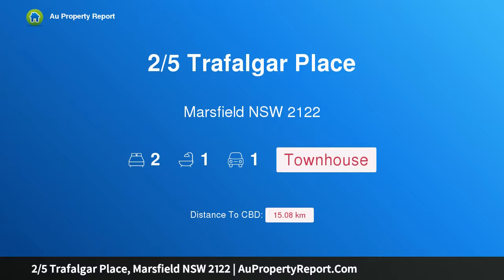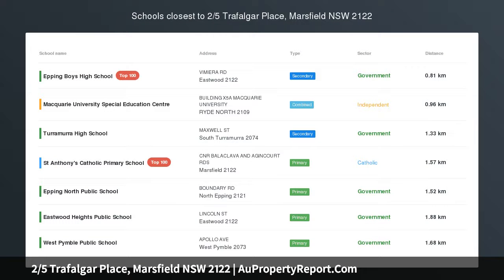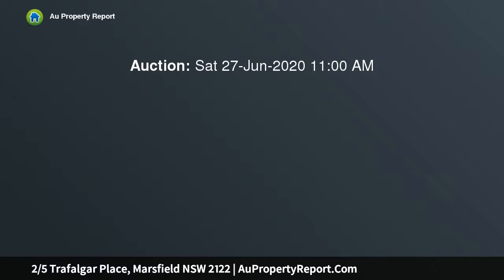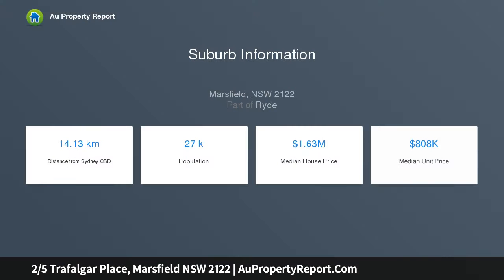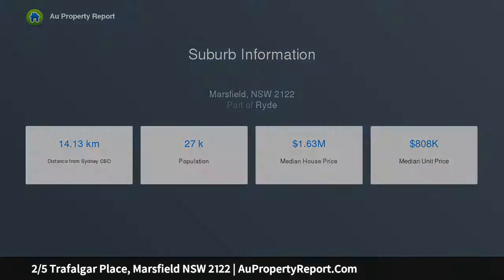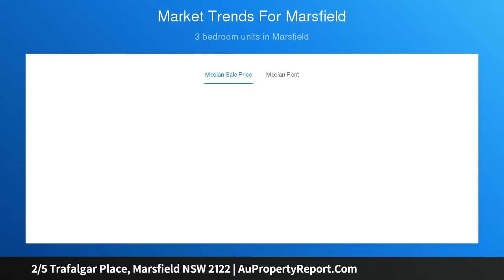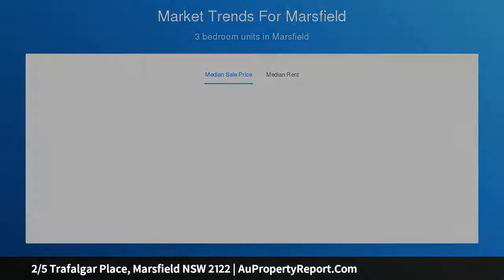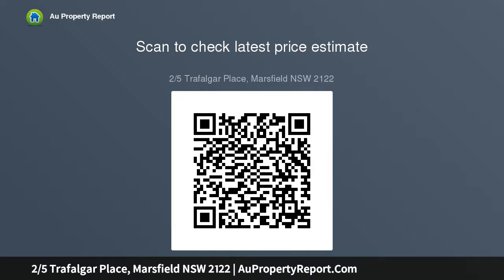2/5 Trafalgar Place, Marsfield NSW 2122 | AuPropertyReport.Com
2/5 Trafalgar Place, Marsfield NSW 2122
Property Type: townhouse
Bedrooms: 2
Bathrooms: 2
Car Space: 1
IDEAL HOME OR PERFECT INVESTMENT